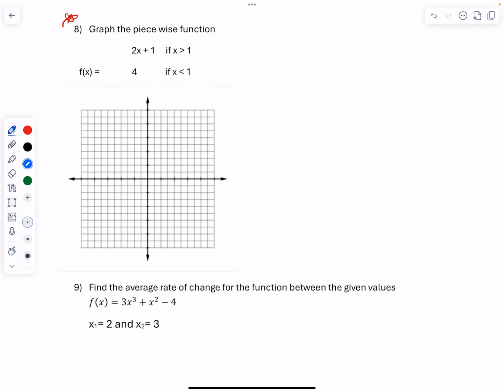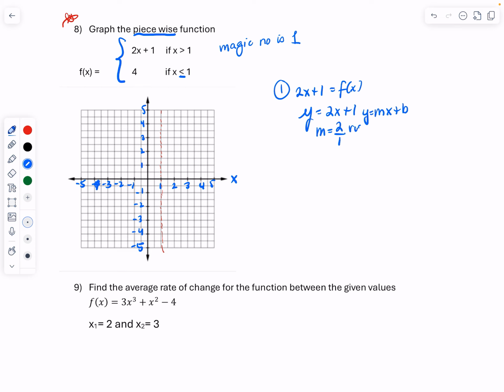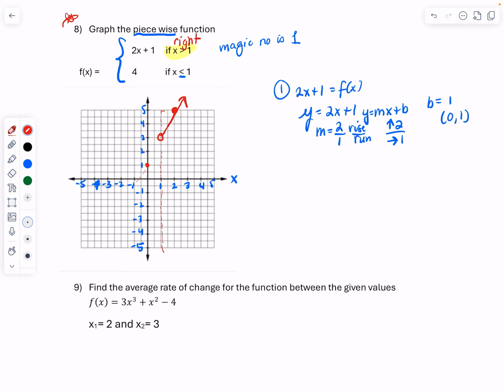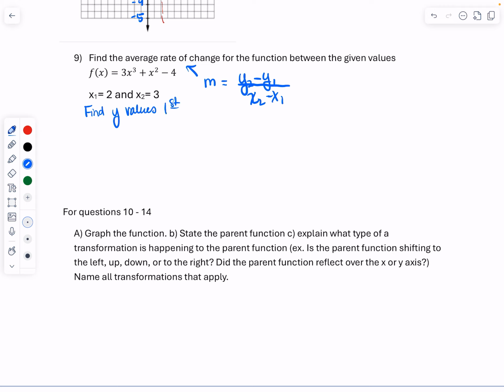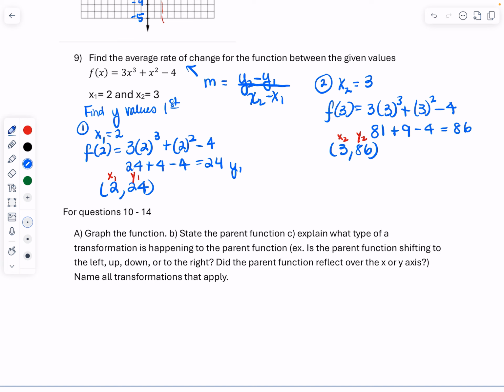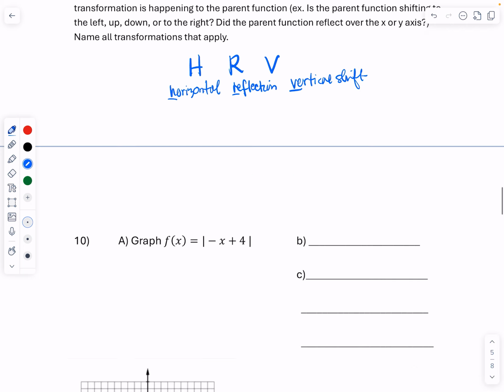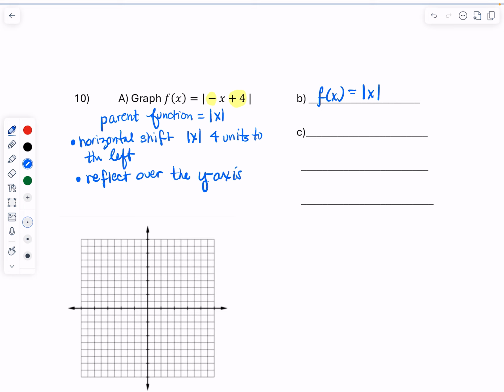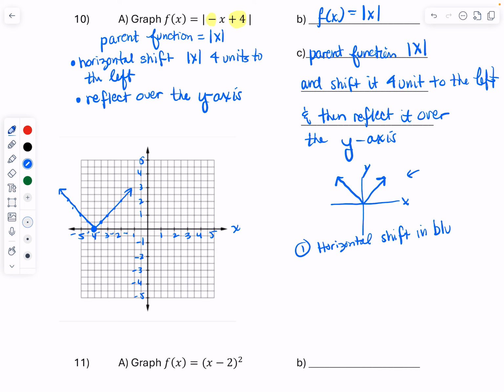MAC 1105 Review for Unit 2 questions 8 - 10